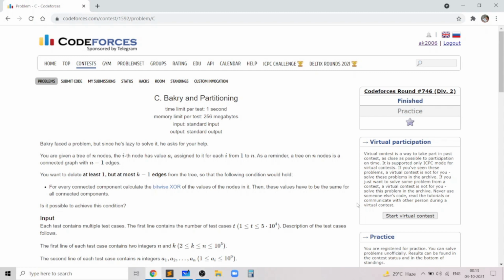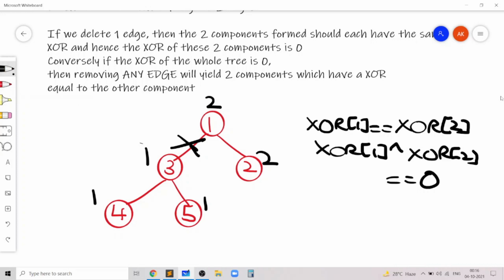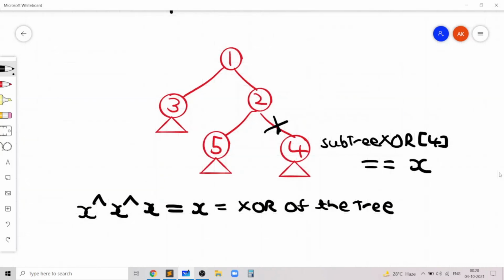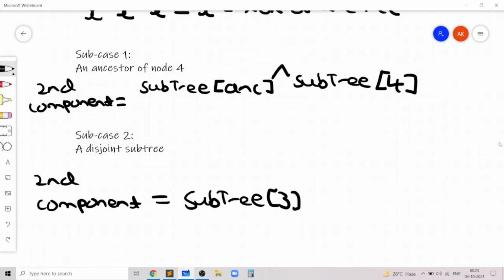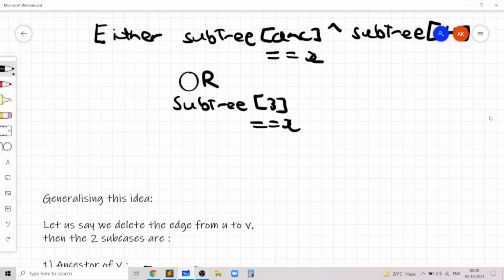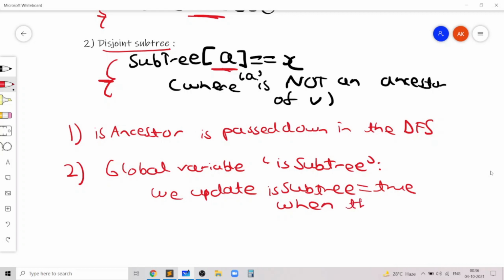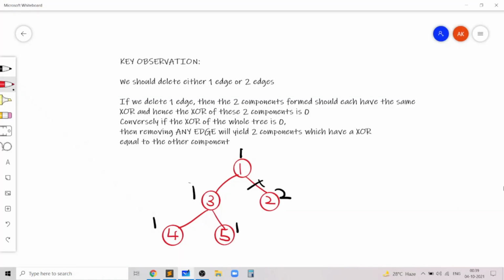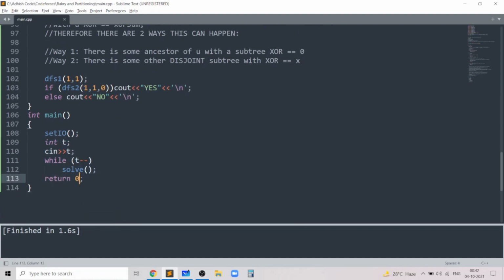Codeforces Round 746 Div 2 C: Bakry and Partitioning – DP on Trees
Timestamps:
0:00 – Intro
0:19 – problem statement explanation
0:39 – Examples
1:51 – Key observation and solution walk through
17:49 – Coding the solution